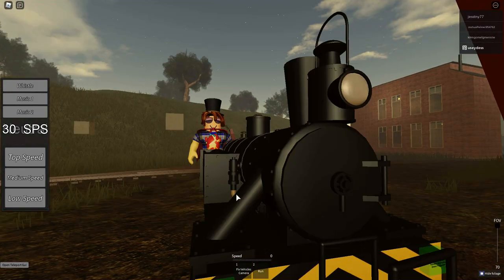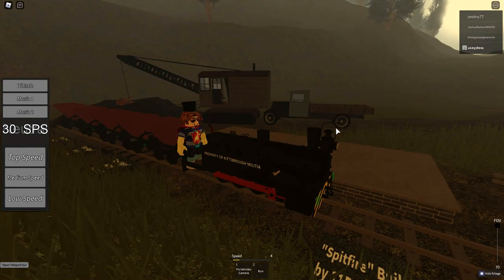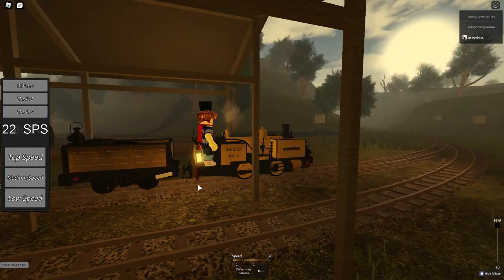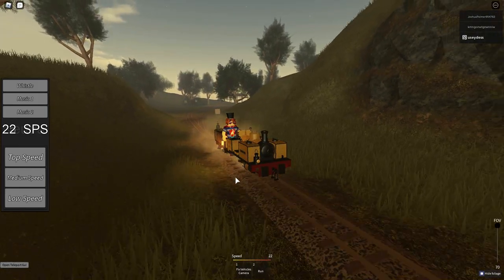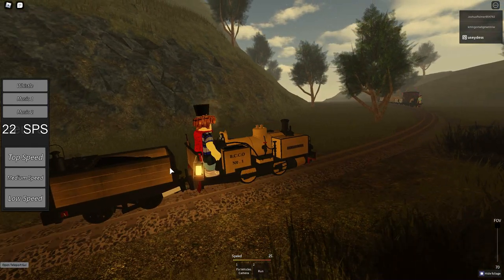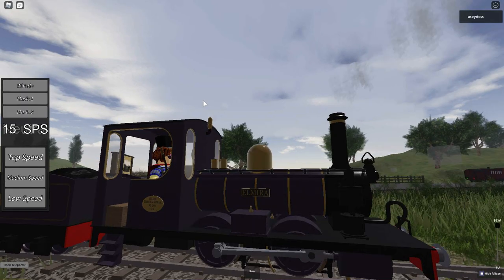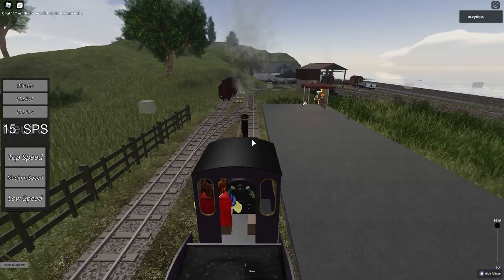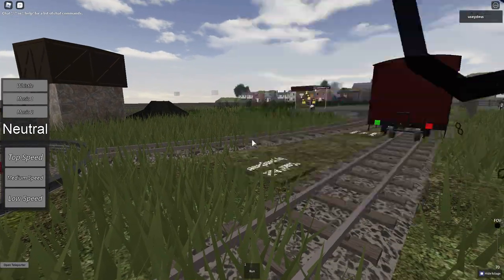Ranking all the engines in Somewhere wales part 2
well its part 2 of my ranking video, i finally show off what my final 8 favorite engines of wales are.